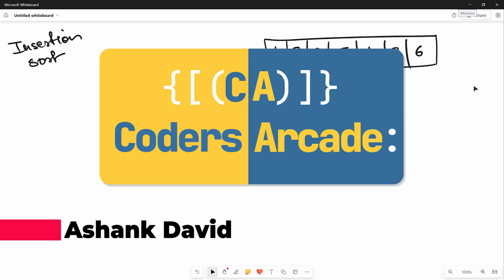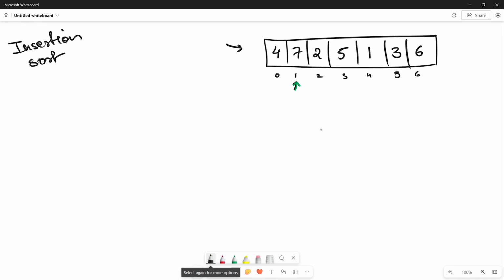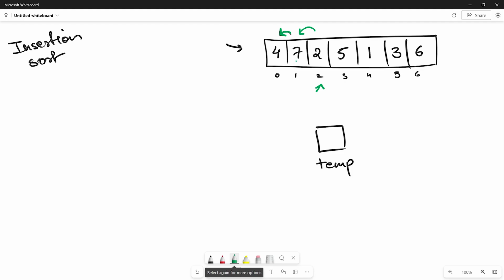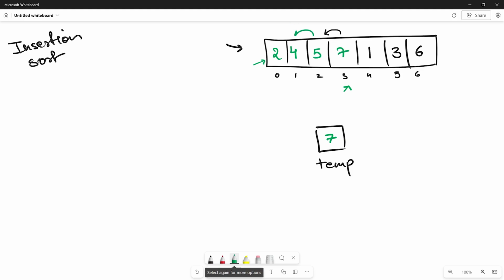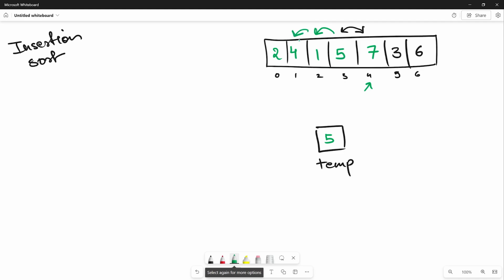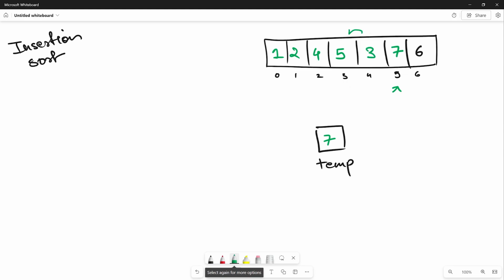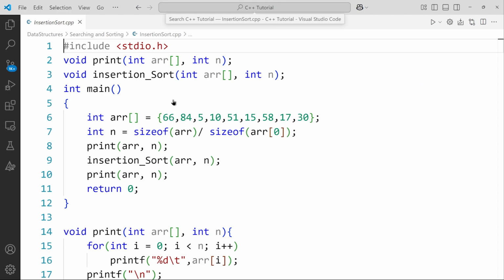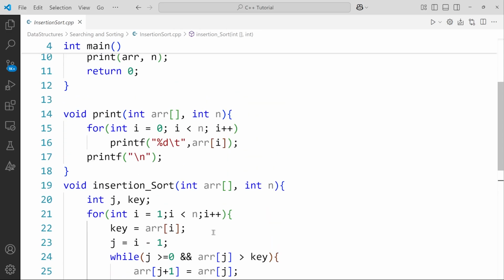📝 Insertion Sort Algorithm Made Easy | Detailed Guide in C++ 💡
👋 Dive into the world of sorting with Insertion Sort! This video will help you understand and implement this intuitive sorting technique in C++. 🌟

🚀 What You’ll Learn:
1️⃣ What is Insertion Sort, and why is it easy to grasp? 🧠
2️⃣ Real-world examples to illustrate the concept. 🔍
3️⃣ Step-by-step implementation in C++ for beginners. 💻
4️⃣ Time complexity and when to use Insertion Sort. 📊

✅ Students starting with algorithms.
✅ Coding enthusiasts preparing for technical rounds.
✅ Anyone exploring sorting techniques.

📚 Resources Shared in This Video:
Find the code and additional notes here: . 📎